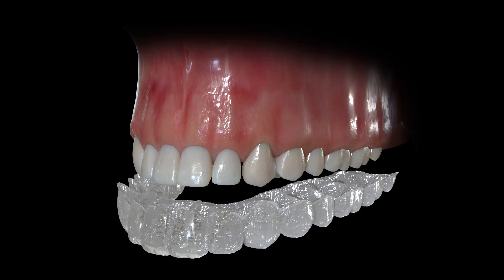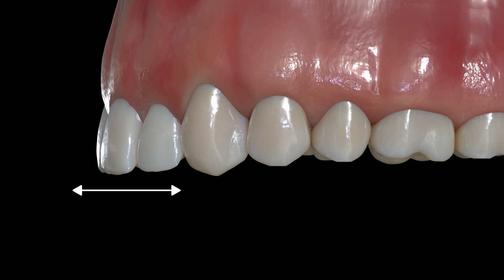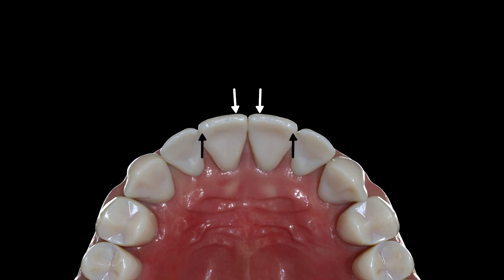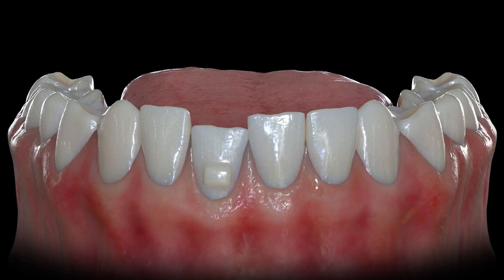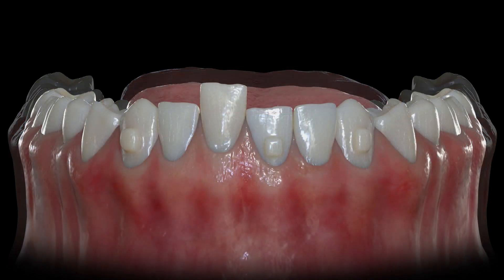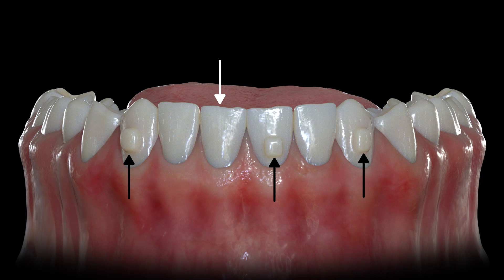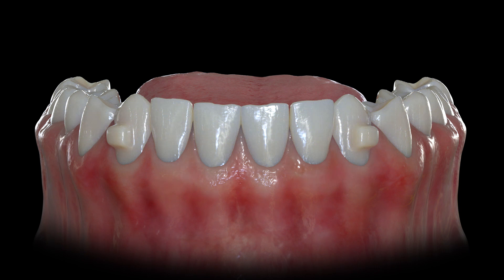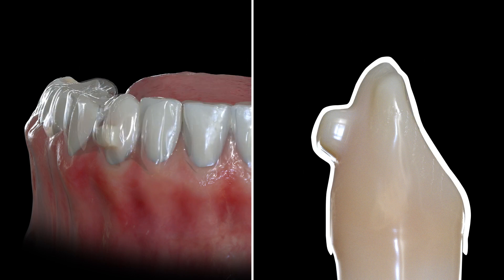How Buttons Help Clear Aligners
When using Clear Aligners, it's important to understand how they work to move teeth.
Aligners function by applying directed force to teeth. Consideration of where that force will be applied is critical for understanding the predictability of each movement.